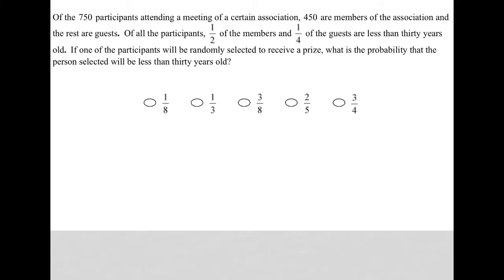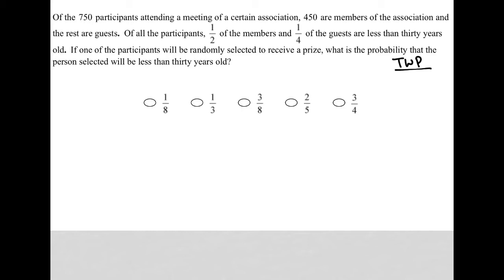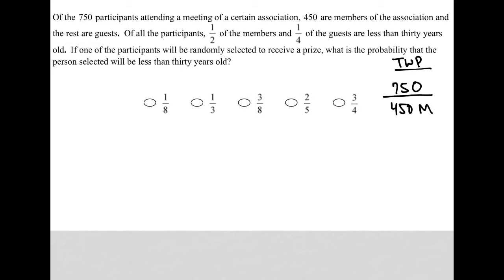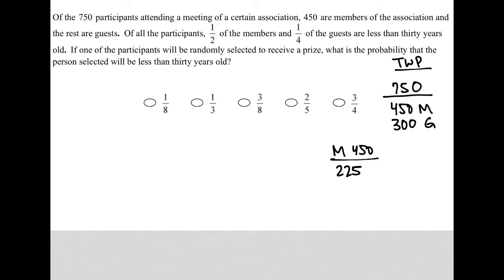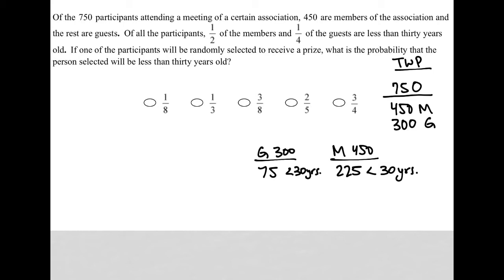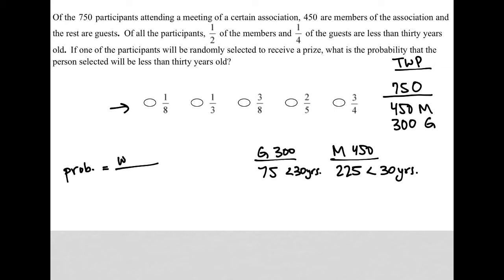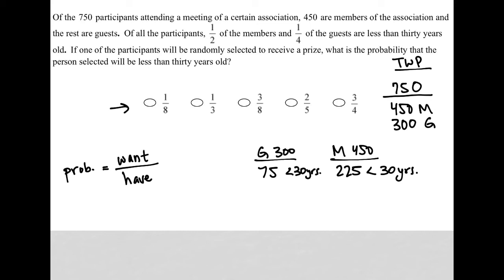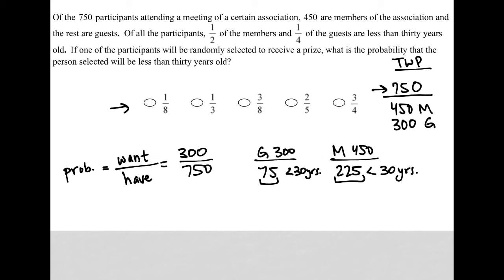Of the 750 participants attending a meeting of a certain association, 450 are member of the.....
Of the 750 participants attending a meeting of a certain association, 450 are member of the association and the rest are guests.  Of all the participants, 1/2 of the members and 1/4 of the guests are less than thirty years old.  If one of the participants will be randomly selected to receive a prize, what is the probability that the person selected will be less than thirty years old?